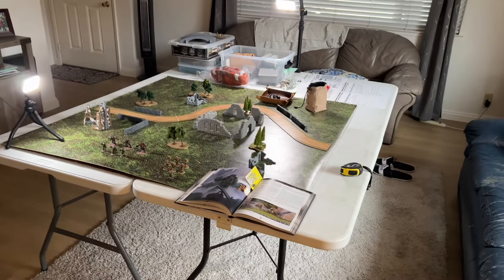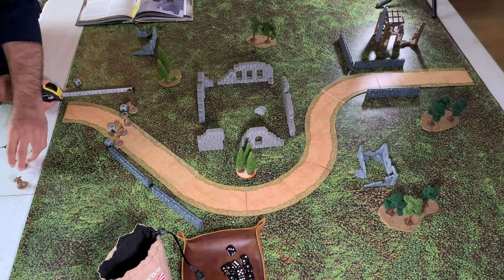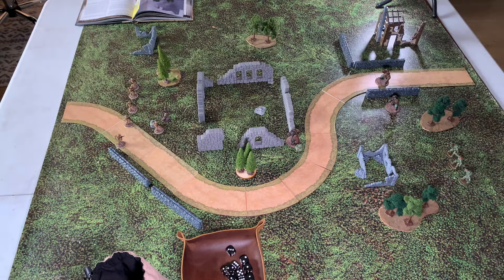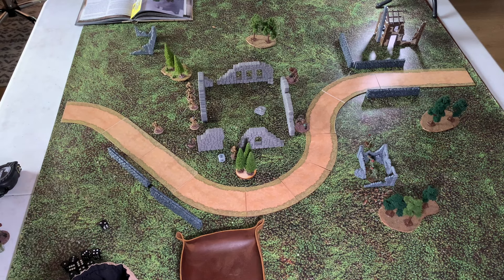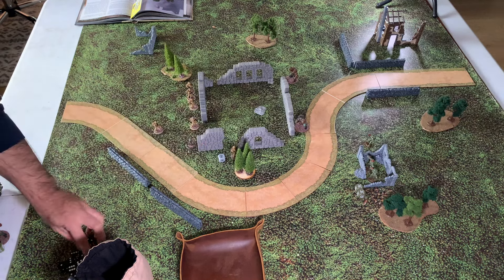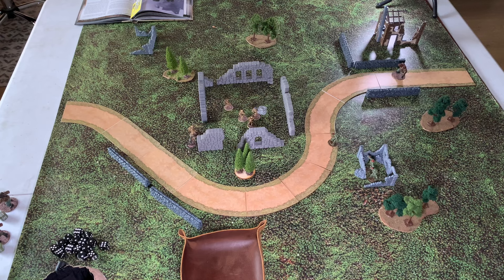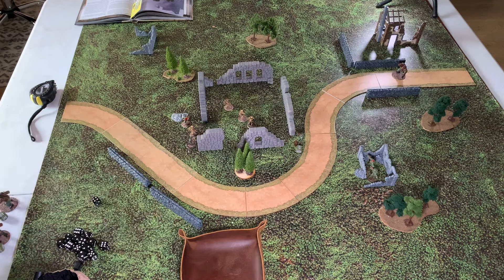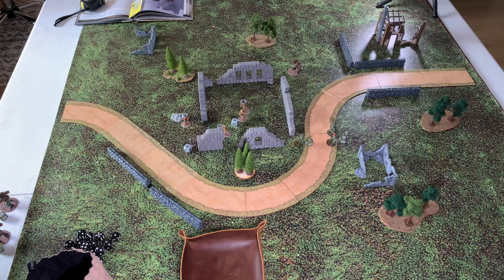30 Minute Solo Konflikt '47 Firefight Report - Germans vs Soviets [Battle Report]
Watch as I play a 30 Minute (give or take) Solo Konflikt '47 Firefight Match with Germans vs Soviets. Playing Scenario 5: Top Secret from the Konflikt '47 Rulebook, which force will walk away with the highly sought after artifact?